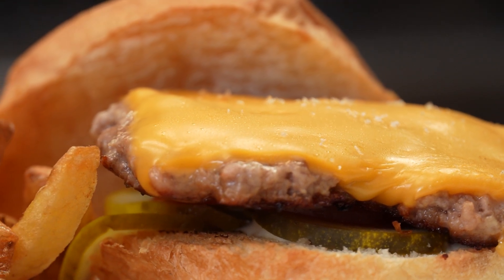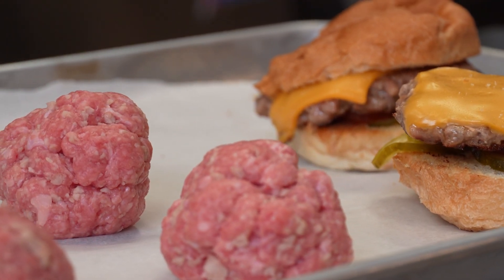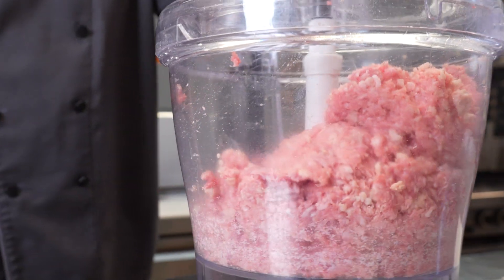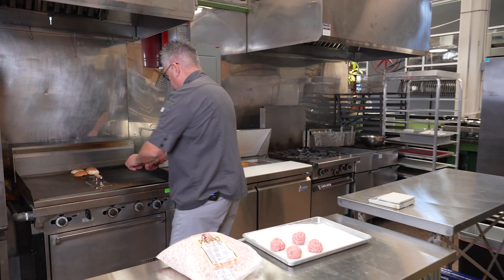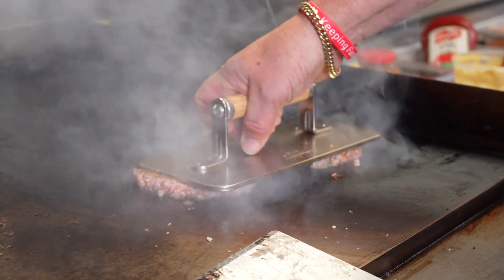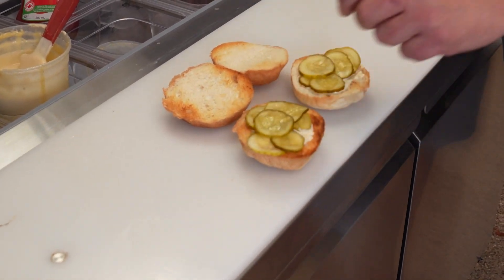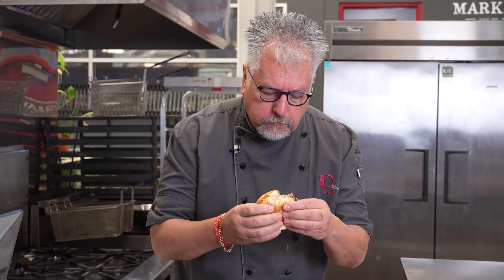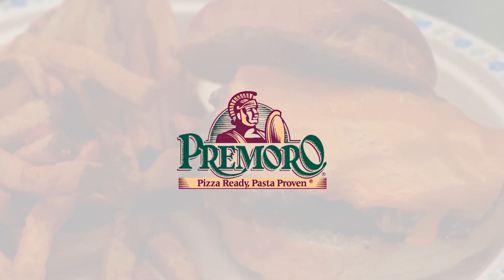ChefD Smashed Burger - made with ground pork and Hormel Premoro® bacon flavoured crumble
What's better than a regular smashed burger? A smashed burger made with ground pork and Hormel Premoro® bacon flavoured crumble.
Try it yourself and let us know if you agree?
I'm ChefD, you never know where I'm gonna be!